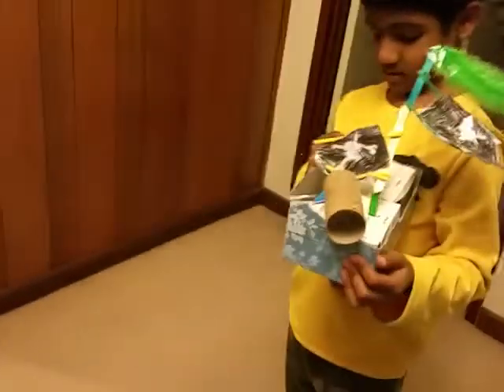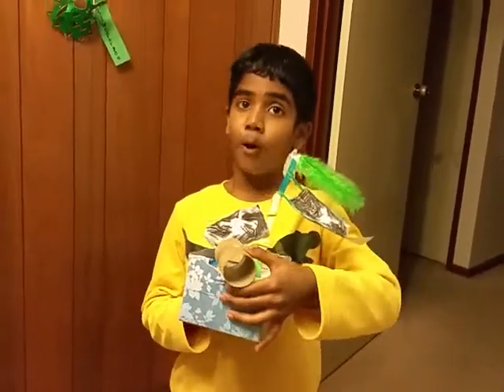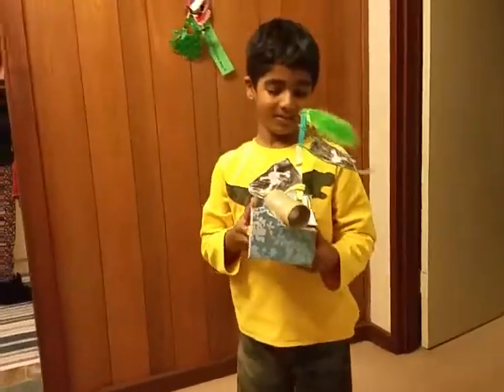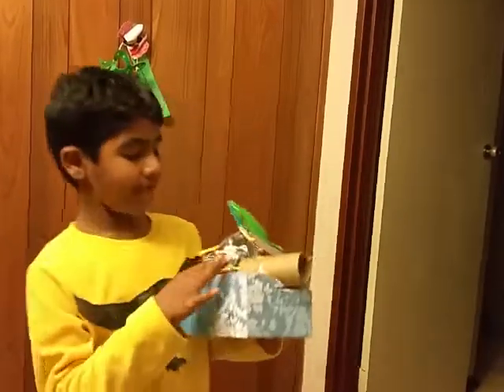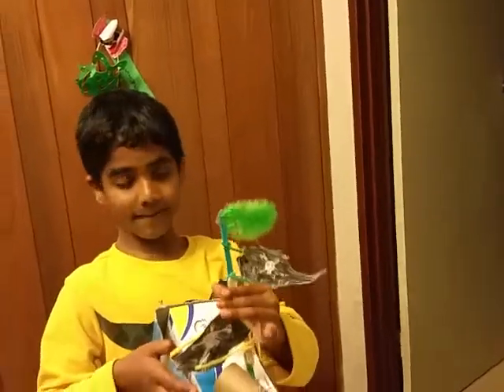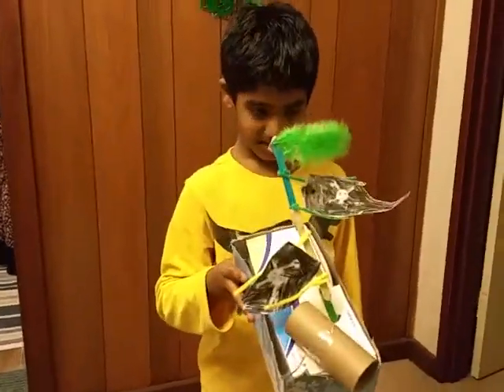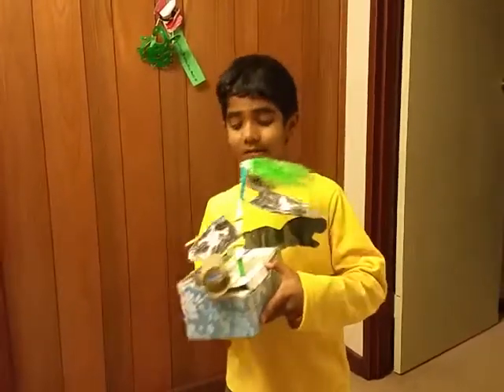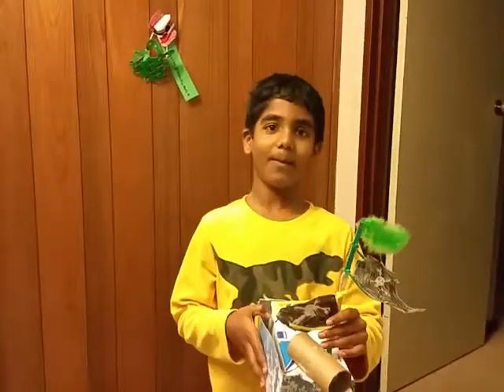Haasith pirate ship project